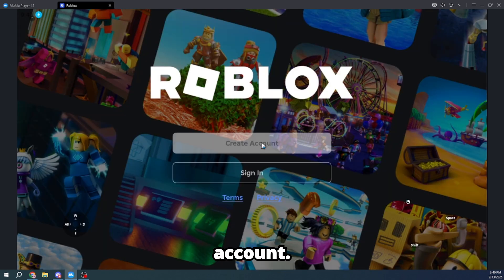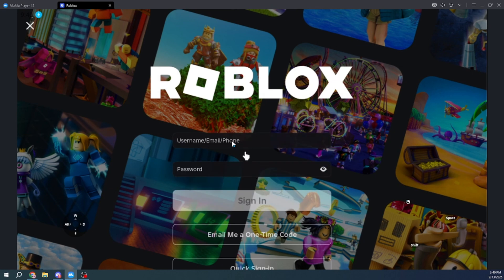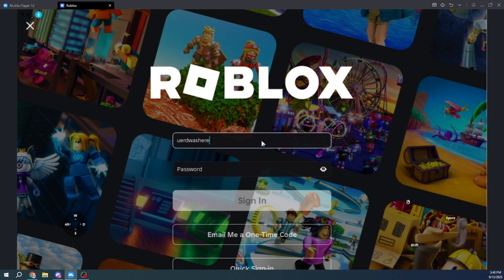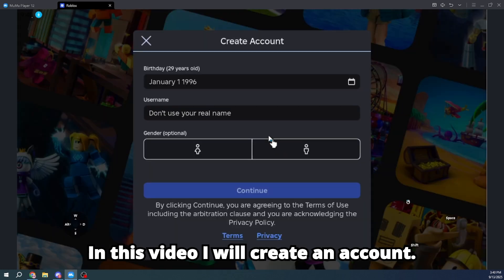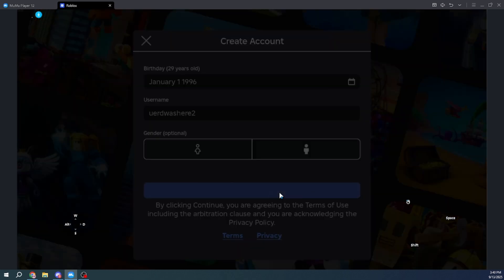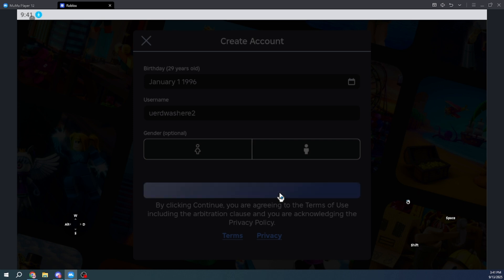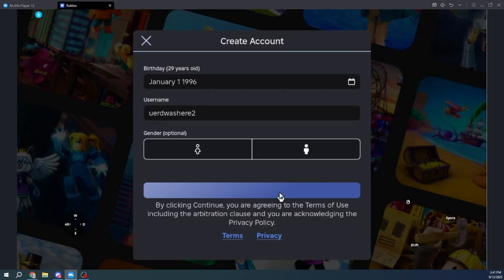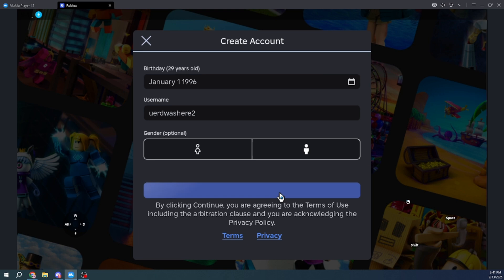Install & Use RONIX in 5 Minutes - 100% UNC! - UNDETECTED!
In this video, I’ll show you step by step how to use a Executor. Perfect for beginners and advanced users who to use Scripts.